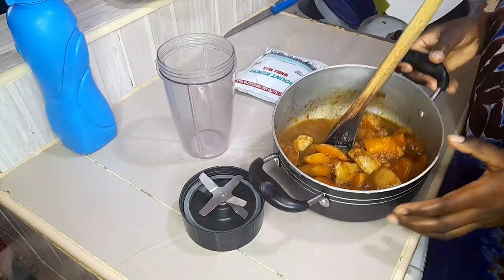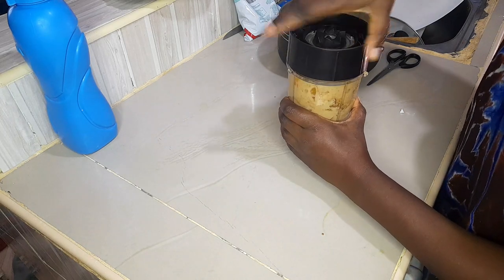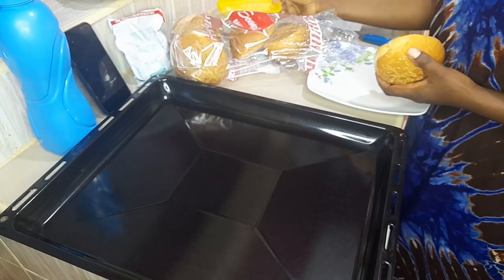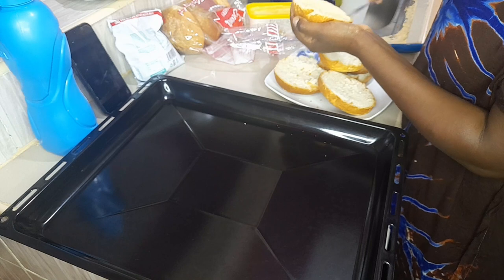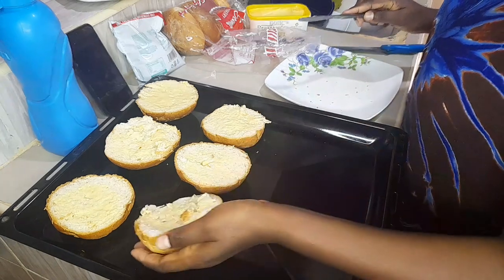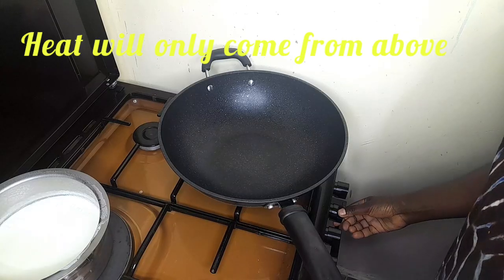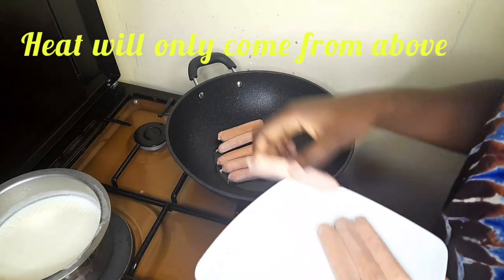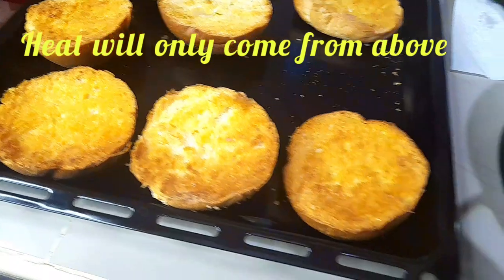Easy & Quick Breakfast Idea//How To Cook The Best Ginger Butternut Soup.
Music 🎶